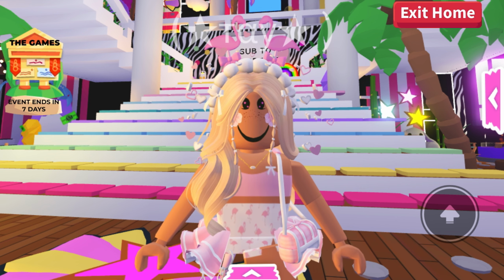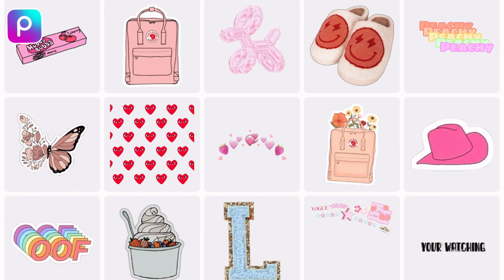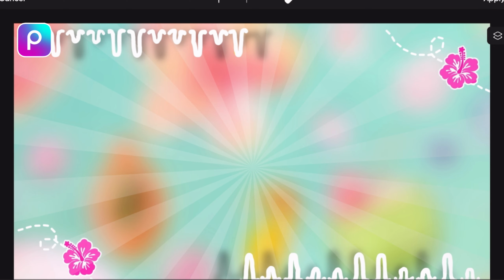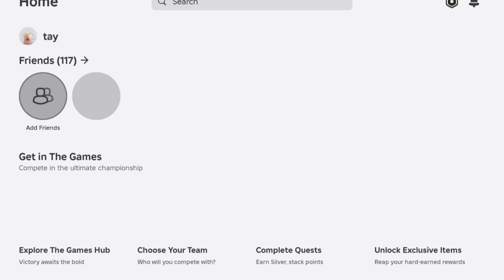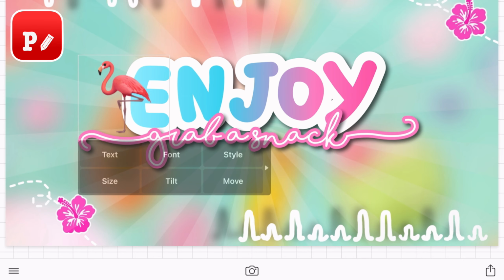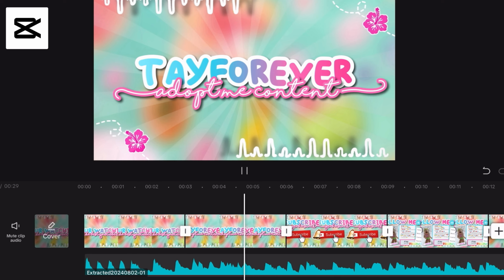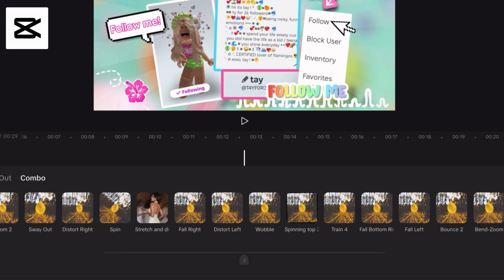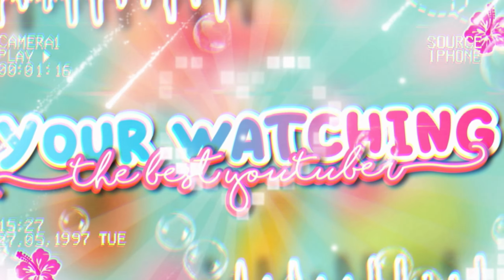HOW TO MAKE YOUR OWN PREPPY INTRO!! (SIMPLE+EASY) 💅💞🌊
𖤐 T A Y : 🫧
🎬✰ be kind! ✰🪸
↳ ☻ stay positive 🦩↲
𖤐 sub to be a daisy 🏖️

💗 ❝ video description!
⌗ ! 🫧 in todays video I will be help you guys to make and customize your own intro from scratch with only 3 apps!

💫 ᜊ ask any questions!!!

✿ ❝ little abt meeee❞ 🫧
➳ I have 4 mice!🌈
➳ I play soccer!🥝
➳ I love skincare and shopping!🏄‍♀️
➳ pasta&milkshakes 🤤🤤
➳ fav animal: flamingo 🦩

✎༘༘⋆☀️editing info✰!:
༄ 🍹 ✰CapCut!
༄ 🪞✰Picsart!
༄ 🦀 ✰Phonto!

✎༘༘⋆☀️editing info✰!:
༄ Watermark- KloudyxStrawberry
༄Pfp- radressie
༄banner-radressie

༄ 📸✰subs are my wrld! 🌎
🦓🗺༄ thank you sm for 20k😱
🥽💓 if your are going I hate, please think abt my feelings 🪩🐠
🌈🐆! can you copy? Yes! As long as you give credits :D !!🫧🦖
💖🍔date posted:  august 6th sub count: 25k 💎🧘‍♀️

best preppy/adopt me YouTubers ✨💞

🎬 ❝ 𝐚𝐧𝐲𝐭𝐢𝐦𝐞 𝐬𝐨𝐦𝐞𝐨𝐧𝐞 𝐭𝐞𝐥𝐥𝐬 𝐦𝐞
𝐈 𝐜𝐚𝐧’𝐭 𝐝𝐨 𝐬𝐨𝐦𝐞𝐭𝐡𝐢𝐧𝐠,
𝐈 𝐰𝐚𝐧𝐭 𝐝𝐨 𝐢𝐭 𝐦𝐨𝐫𝐞. ❞ 🐾💕

                - 𝐭𝐚𝐲𝐥𝐨𝐫 𝐬𝐰𝐢𝐟𝐭

꒰🌅꒱ keywords and tags! (Ignore)☻